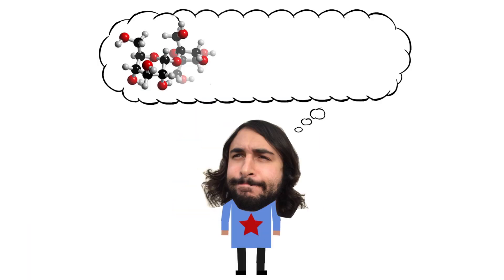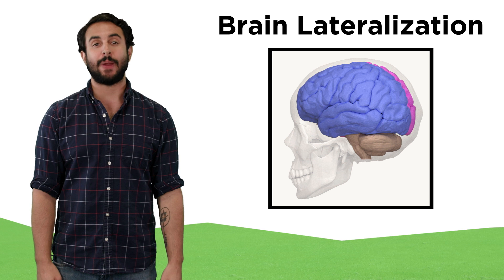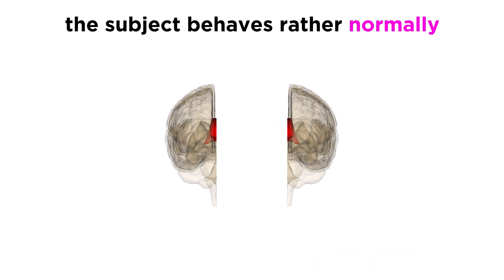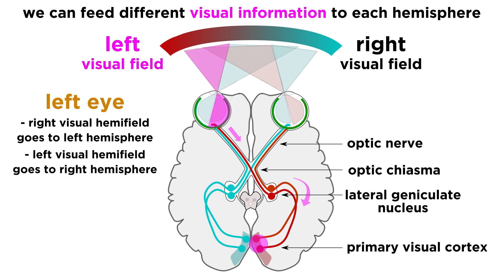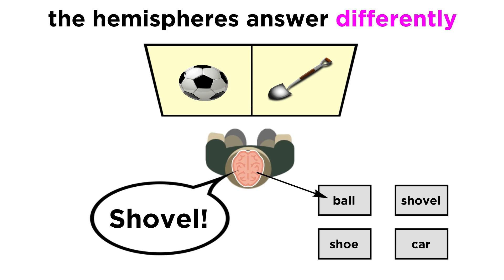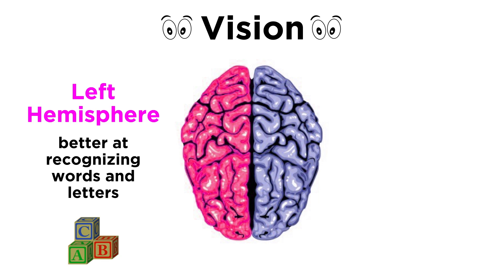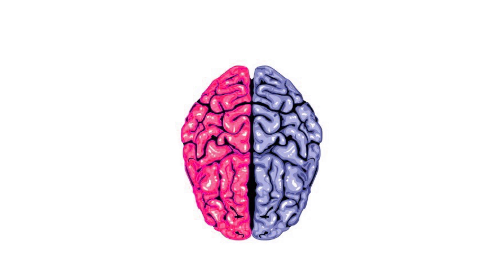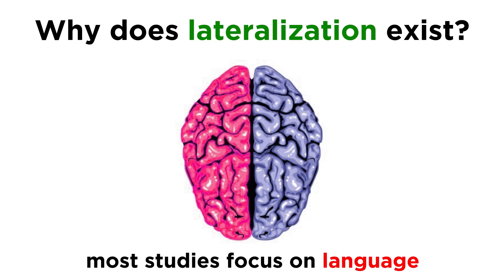Brain Lateralization: The Split Brain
The brain consists of two hemispheres, the left brain and the right brain. There are many myths surrounding the specializations of each hemisphere, and the types of personalities that they produce, so let's put those to rest, while going over some important facts regarding brain lateralization.